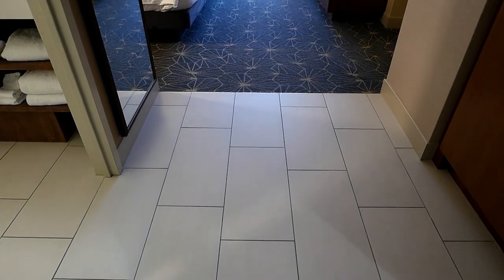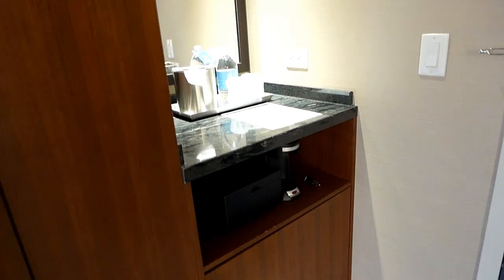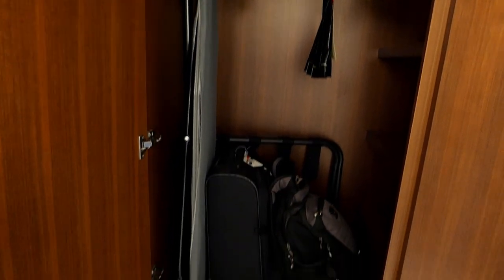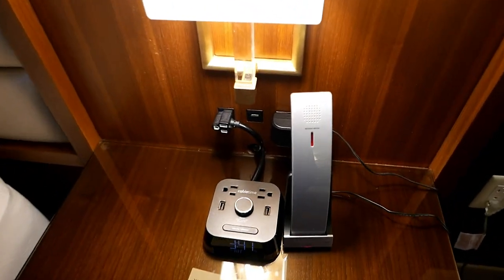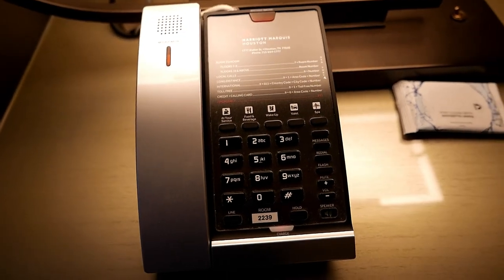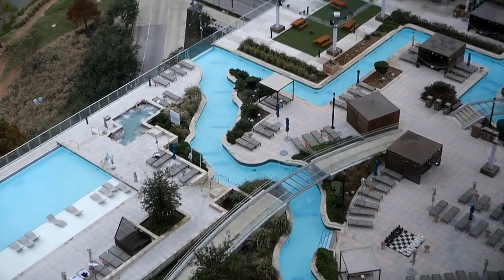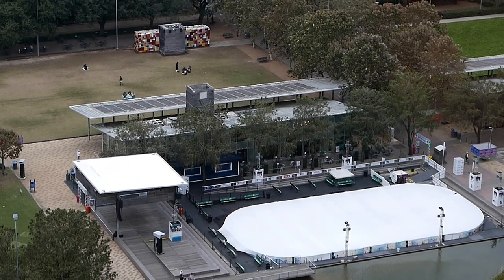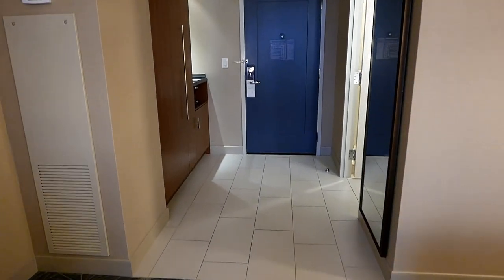Marriott Marquis Houston - Room Tour with Lazy River Pool View + Discovery Green View